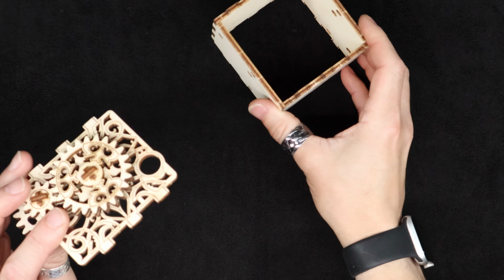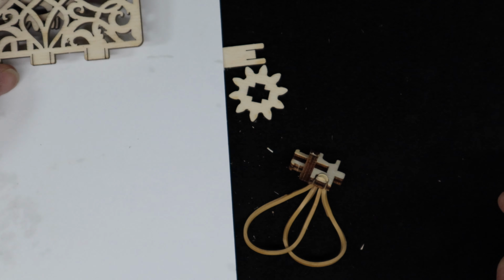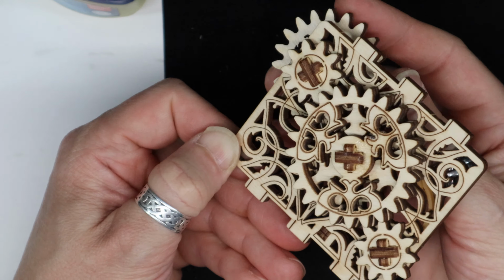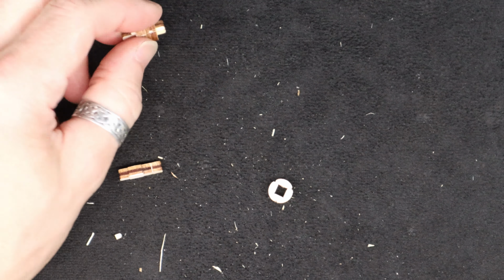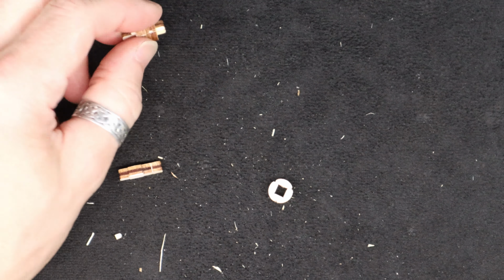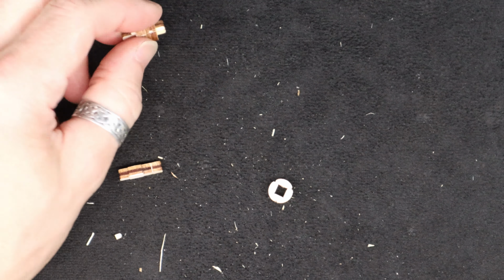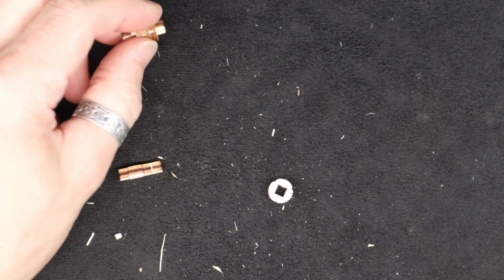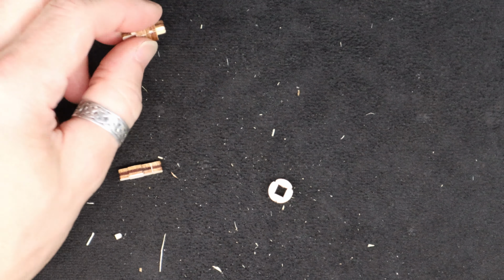Wooden City Mystery Box Steps 4-7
I've been seeing these type of "mystery box" sets in my feed for a while and wanted to give one a go, hopefully it'll be as fun as it looks and not unleash Pinhead on me (80's horror movie reference).